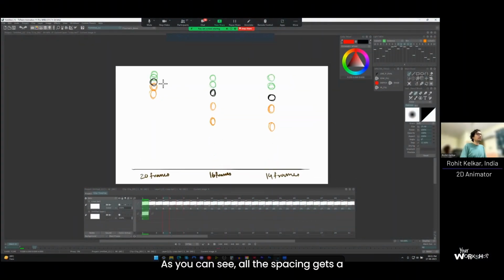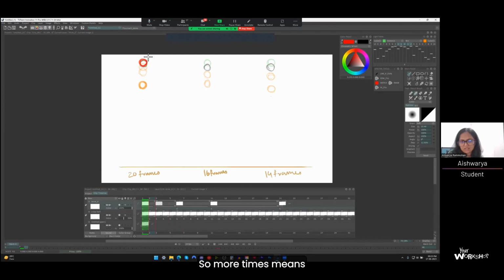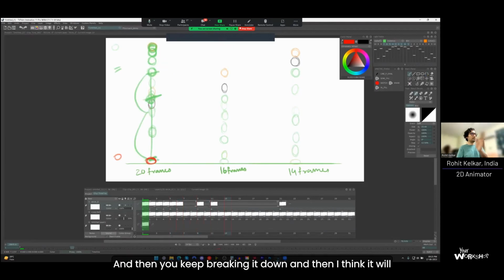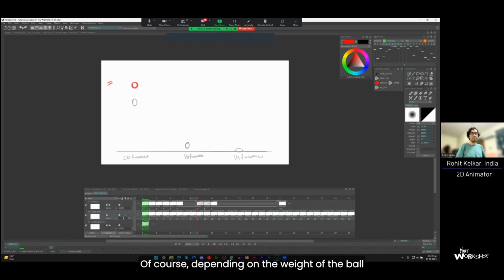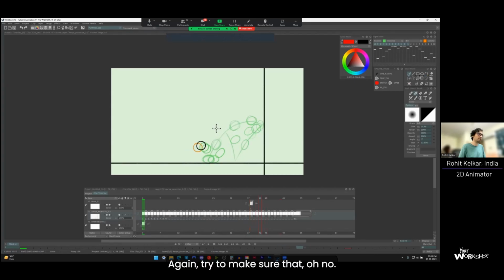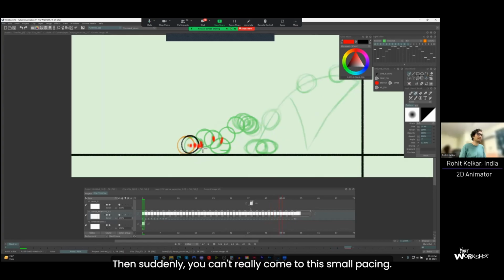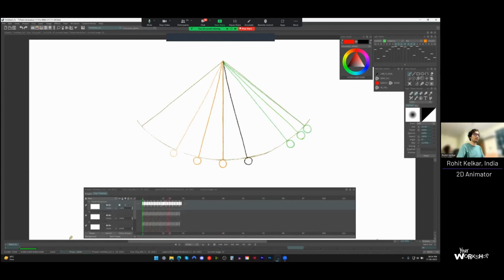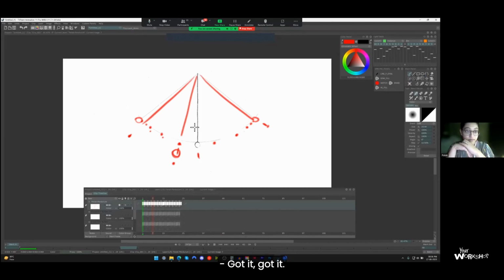Live feedback on 2D animation fundamentals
Receive immediate and valuable feedback on your assignments throughout our 2D traditional animation course led by the experienced Rohit Kelkar. Each week, Rohit diligently analyzes every student's assignment, providing useful feedback to enhance their learning and bolster their self-confidence.